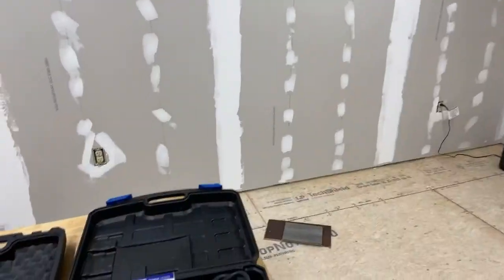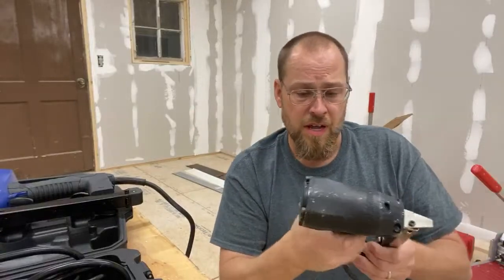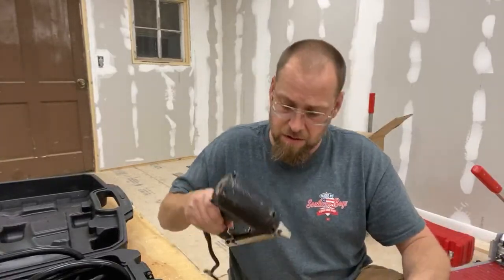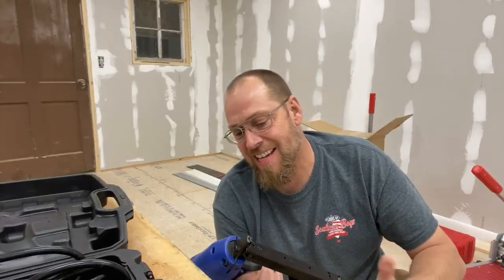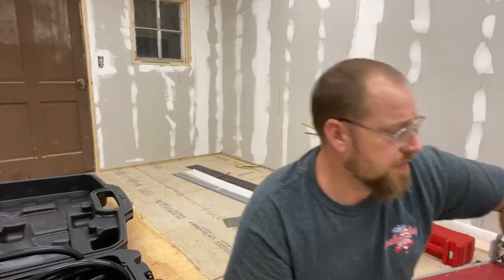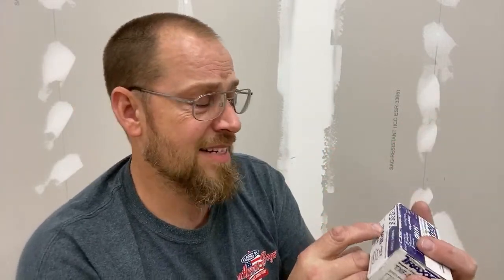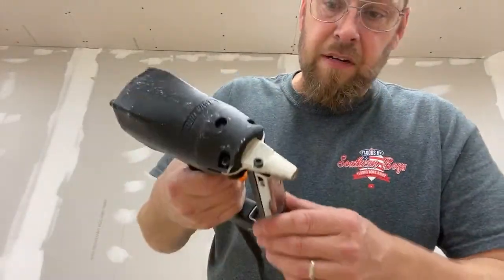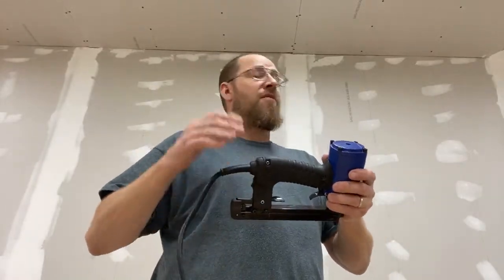Traxx #1 brand of tackers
Showing the Traxx electric tackers, the pros and cons